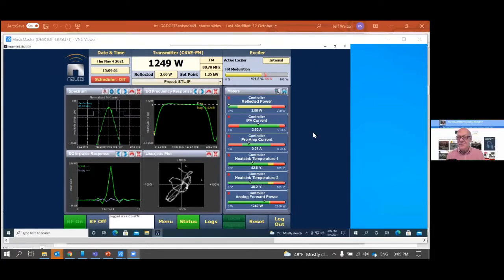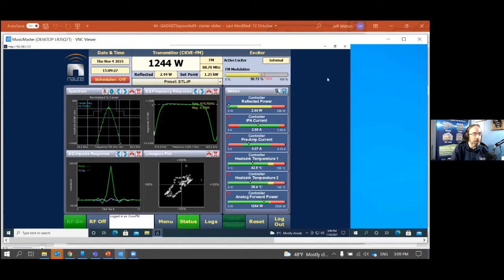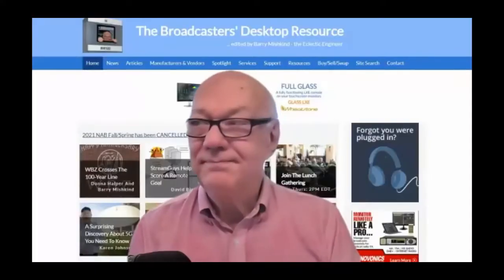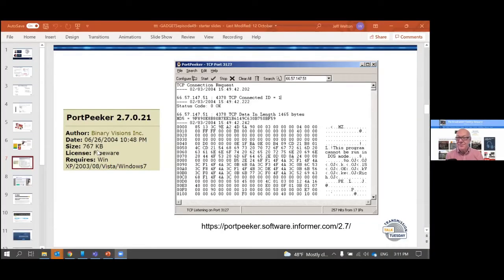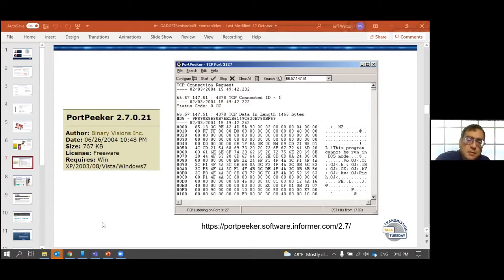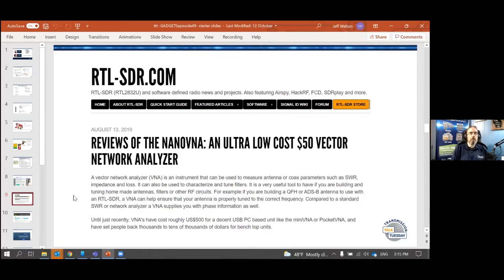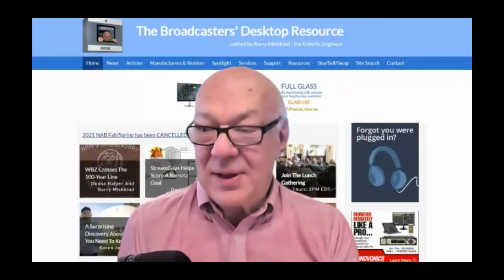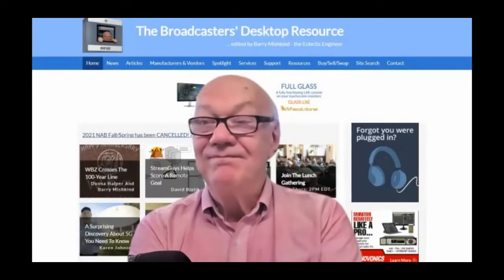What you did not know you needed on the BDR Lunch Gathering 11/4/21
Jeff Welton talks about things you didn't know you needed but makes life better. BTW... you can see an index and sign up for our Newsletter